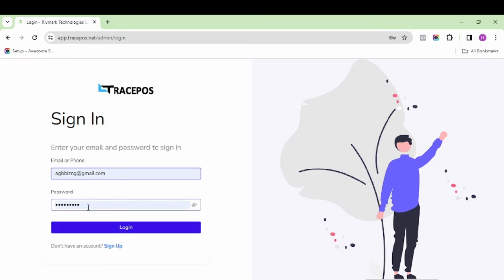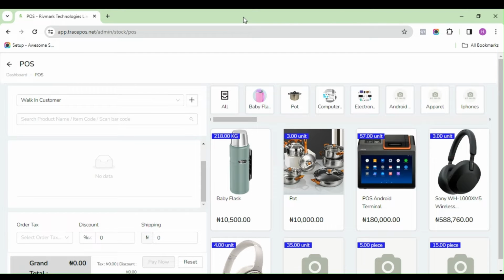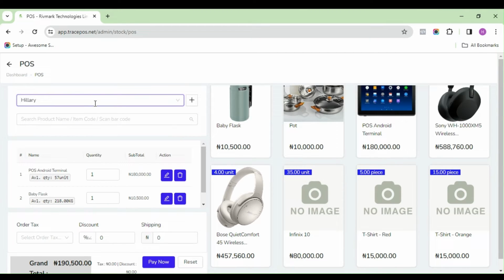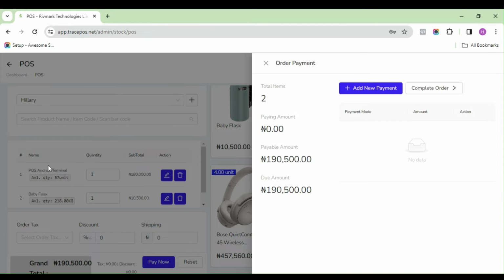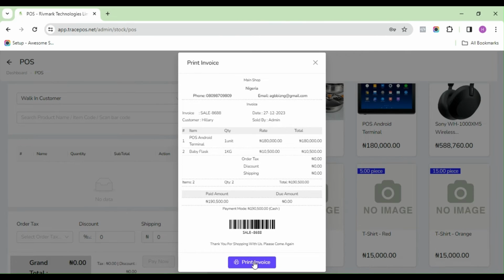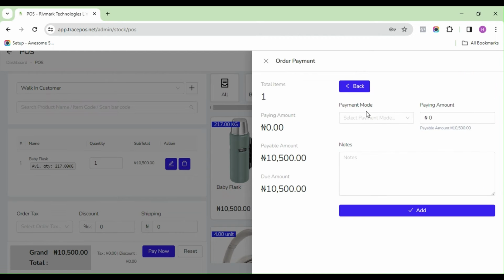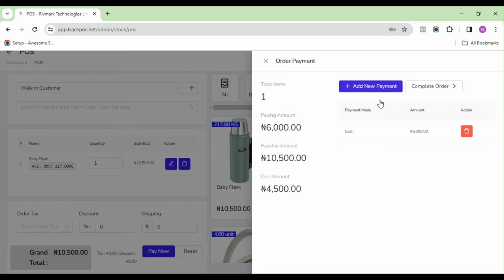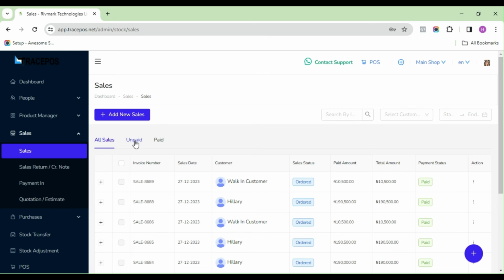Using the Point of Sale POS Module in Tracepos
Welcome to this training tutorial on using the Point of Sale (POS) module in Tracepos. In this module, we'll guide you through how to streamline your sales processes and manage transactions efficiently.